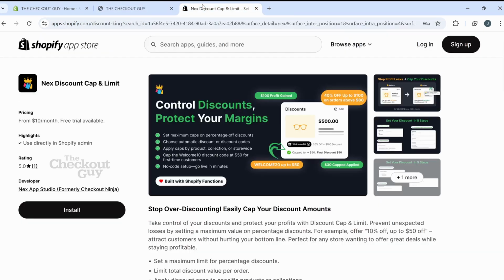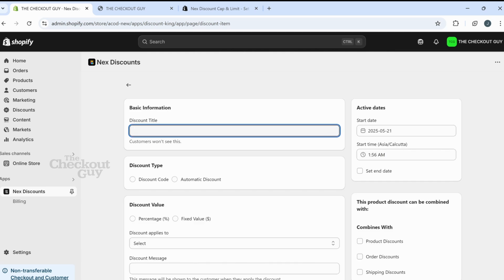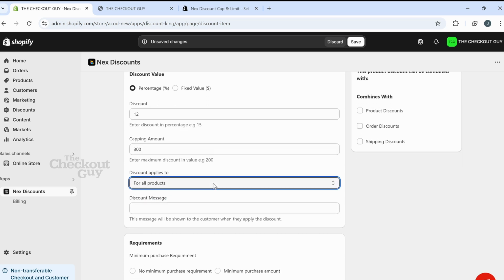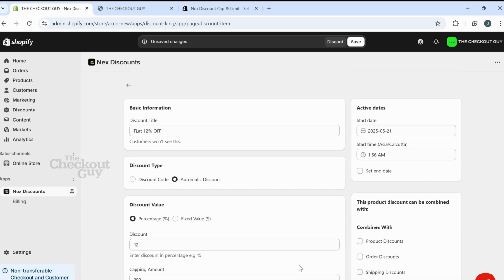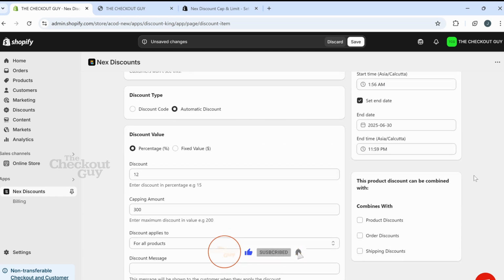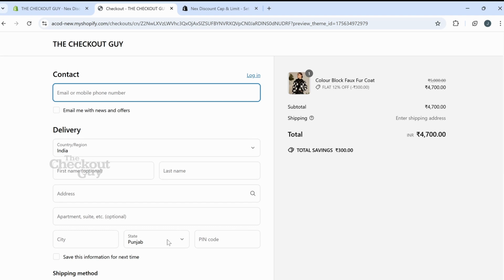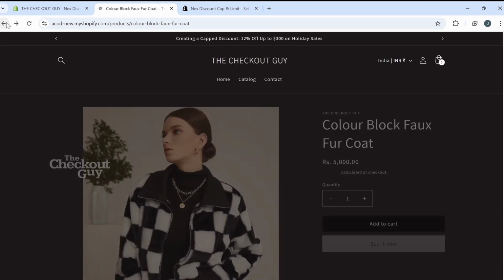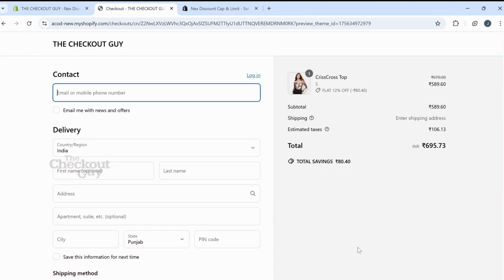How to Offer 12% Off up to $300 in Shopify | Capped Discount Tutorial 2025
Want to offer great deals without hurting your margins?
This tutorial shows how to create a 12% discount with a $300 cap using the Nex Discount Cap & Limit App in Shopify.

✅ Limit over-discounting
✅ Customize caps per campaign
✅ Ideal for big-ticket items

00:00 - Introduction
00:12 - Why Use Capped Discounts
00:28 - Open Nex Discount App
00:45 - Create New 12% Discount
01:10 - Add Maximum Cap of $300
01:35 - Preview and Test Setup
02:00 - Recap & Marketing Tip